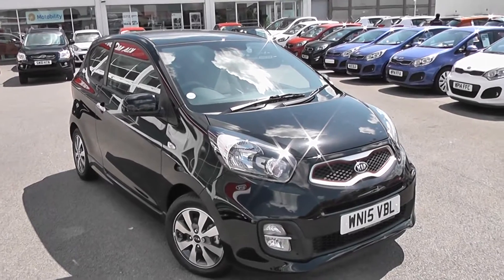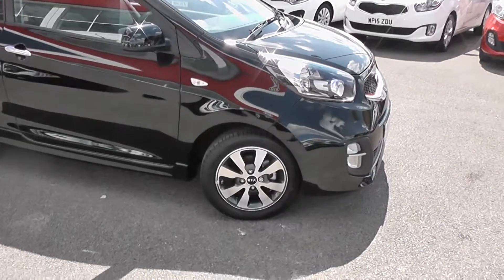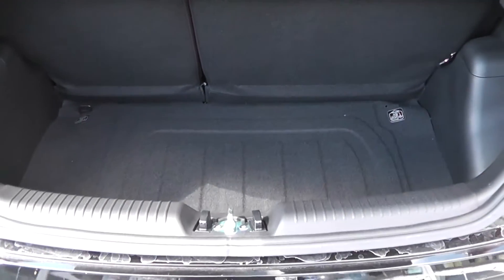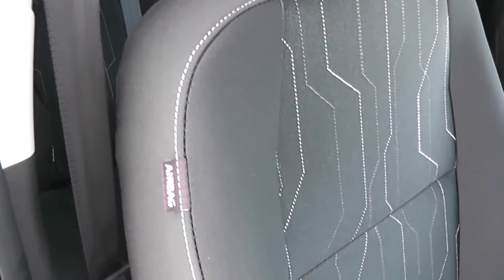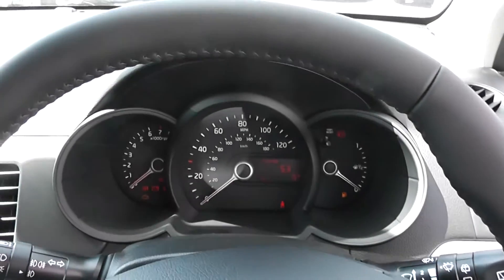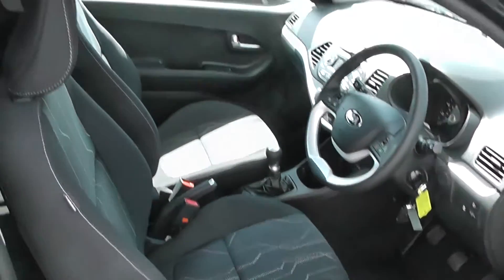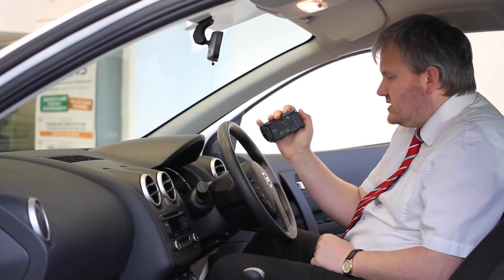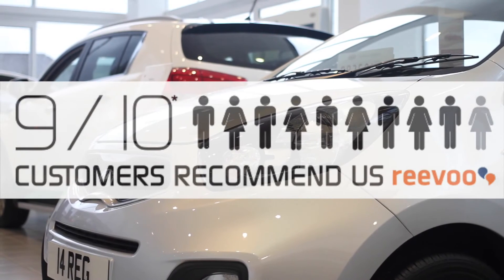Wessex Garages | Used Kia Picanto VR7 on Feeder Road in Bristol | WN15VBL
Features of this 2015 Kia Picanto 1.0 VR7 3dr from Wessex Garages, Feeder Road, include alloys, AC, electric windows, power steering, remote central locking, Bluetooth, steering wheel controls, brake disks, chrome features, daytime running lights, fog lights, trip computer, AUX/USB/CD/Radio, parking sensors, DELIVERY MILEAGE ONLY and more.